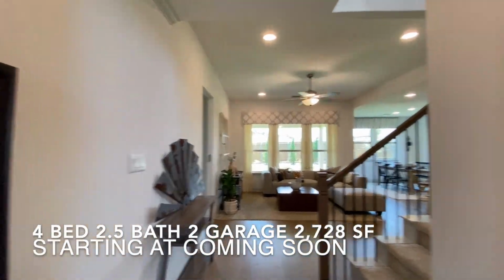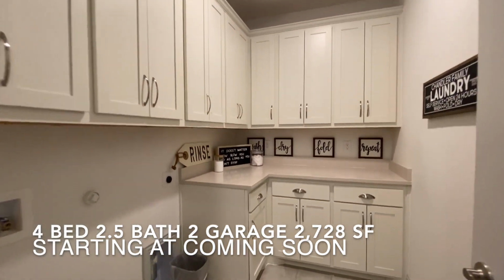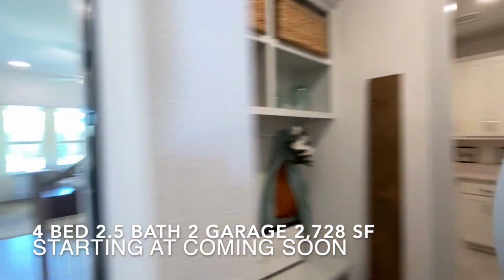Nueces Plan By UnionMain Homes in Lake Breeze community in Lavon, TX | Model Home Tour